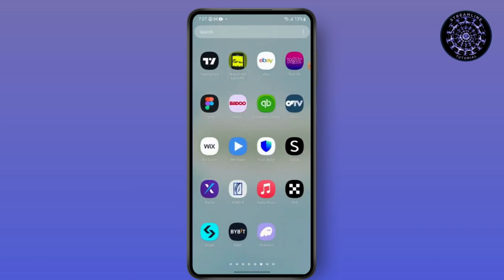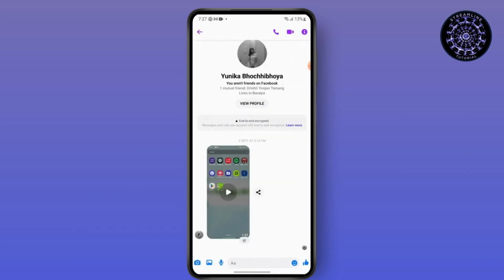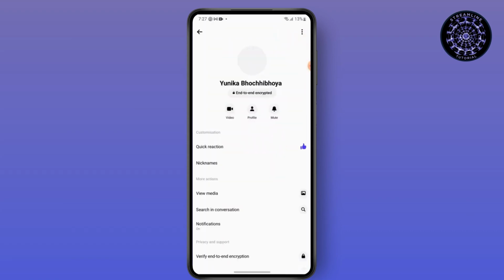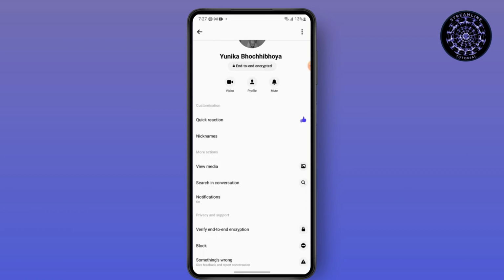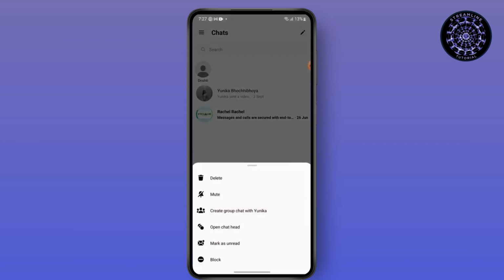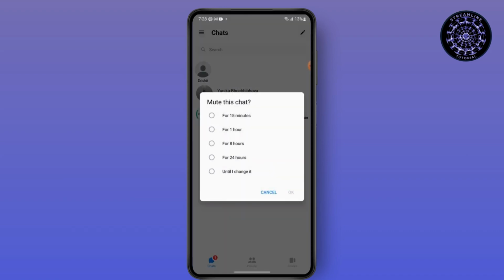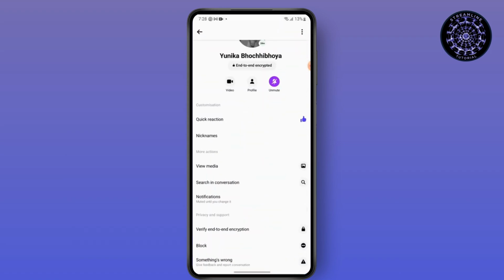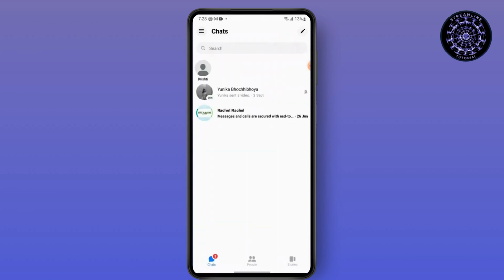How To Restrict Someone On Messenger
Title: How To Restrict Someone On Messenger

Description:

In this video, we’ll show you how to restrict someone on Messenger, giving you more control over your conversations and interactions. Whether you want to limit someone's access to your messages or simply reduce their visibility, we've got you covered with easy-to-follow steps.

Steps Covered:

Open the Messenger App:
Start by launching the Messenger app on your device.

Find the Person You Want to Restrict:
Learn how to search for and select the contact you wish to restrict.

Access Their Profile:
Discover how to navigate to the profile settings for that contact.

Restrict the User:
Follow our step-by-step guide to restrict their access to your messages and profile.

Check Your Restrictions:
Understand how to confirm that the user has been successfully restricted.

Additional Tips:

Differences between restricting and blocking someone on Messenger.
How to manage your restricted contacts effectively.